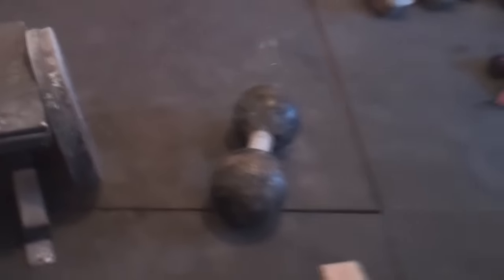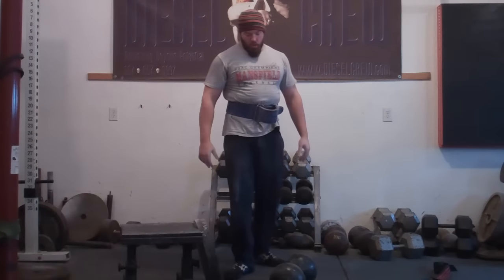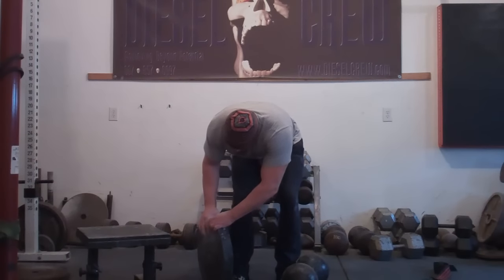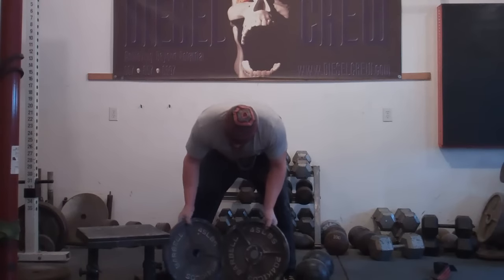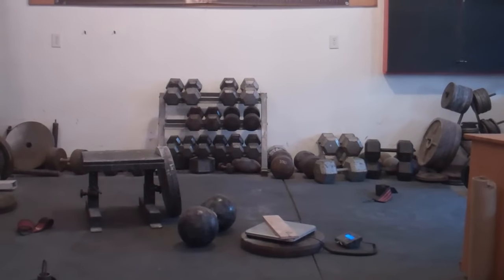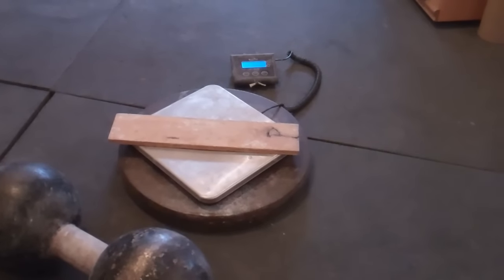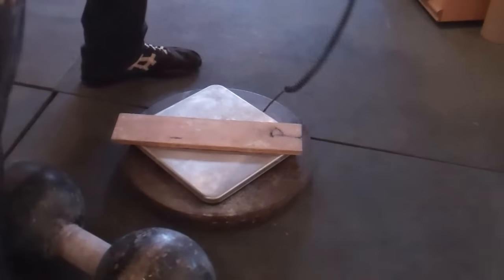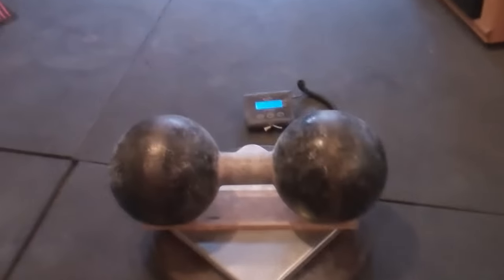Inch Dumbbell + 2-45's Pinch (official)